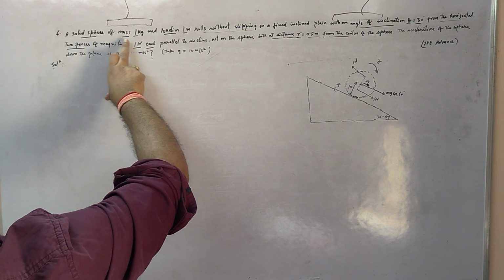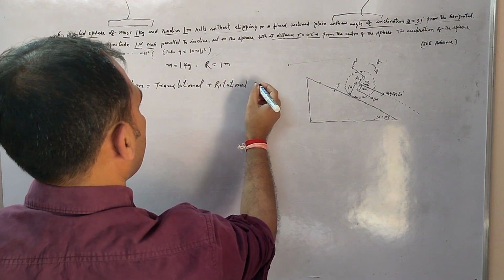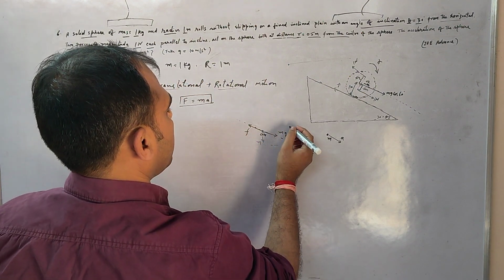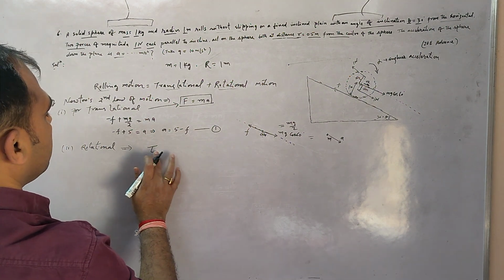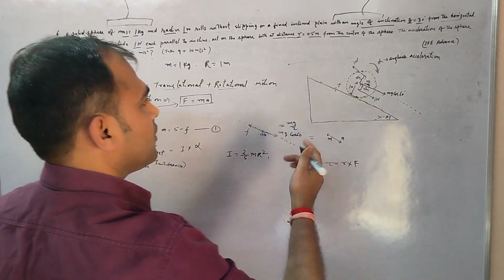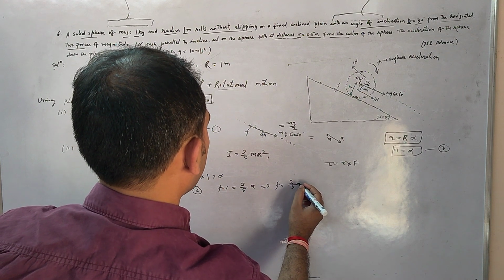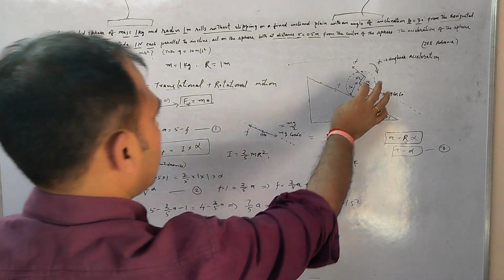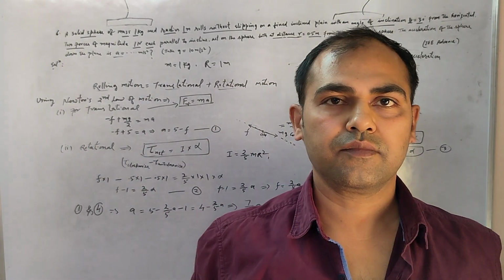physics iitjee advance neet pyq solution best shortcut trick rollingmotion ncert concept